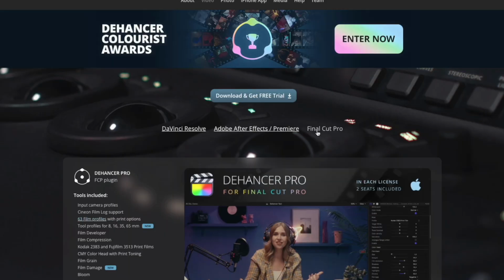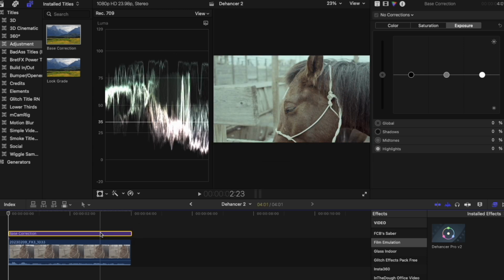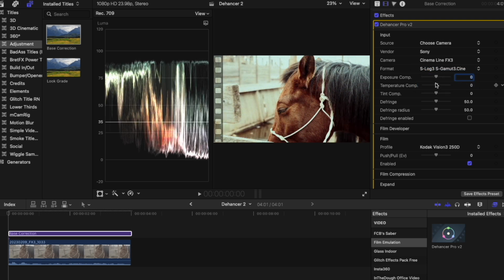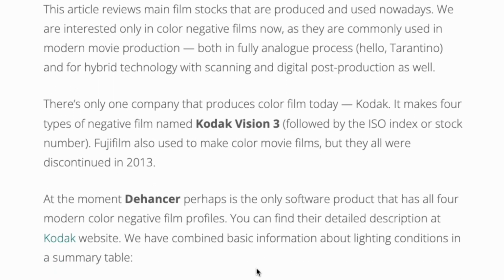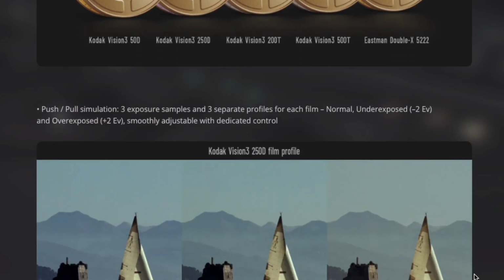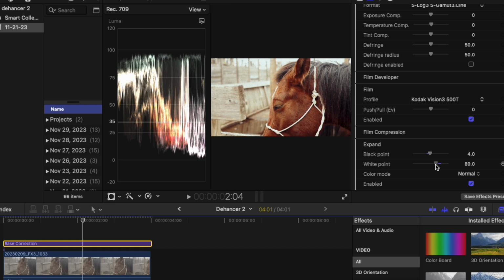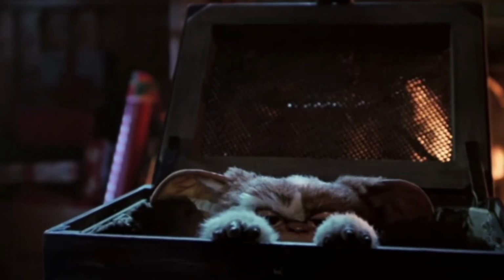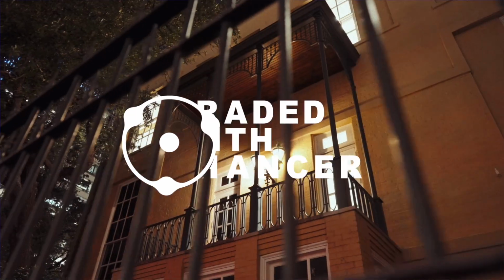Transform Your Footage: Dehancer Color Grading Tool Review and Tutorial!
This video is my personal feedback and experience from using the Dehancer plugin for Final Cut Pro.

Gear Used:
Camera: Sony FX3 and A7IV
Audio: RodeCaster
Lights: Aputure, nanlite, small rig

Table of Contents:
0:00 - Intro
0:47 - What does Dehancer do?
1:41 - Colourist Awards Shout Out
1:59 - How to use it, Quick Start
3:36 - Beginners Section
3:44 - Film Profiles
4:26 - My Favorite Profiles
4:35 - Expand Setting
4:48 - Film Grain
5:03 - Observations
5:33 - Summary